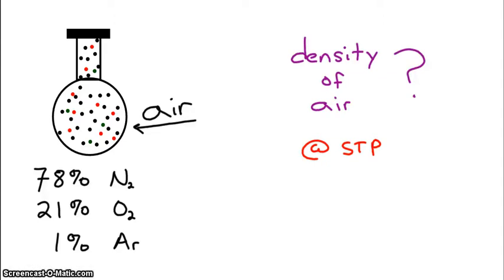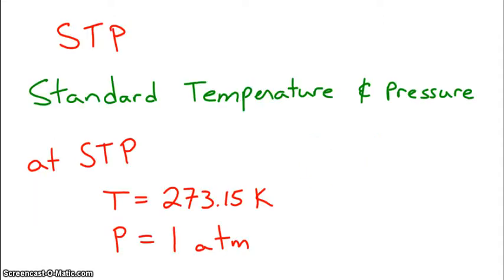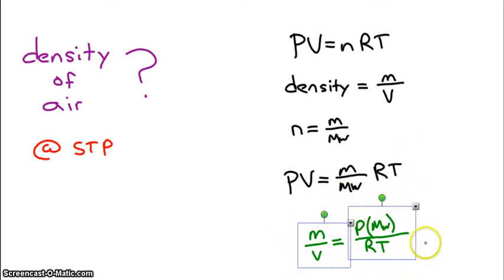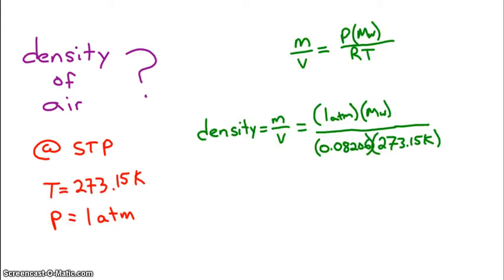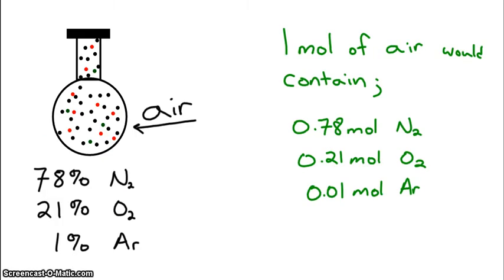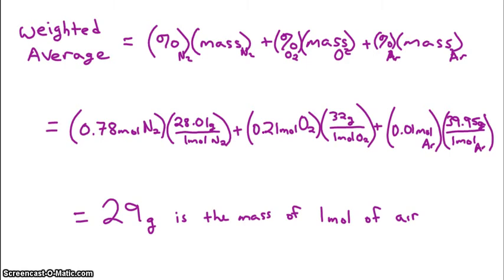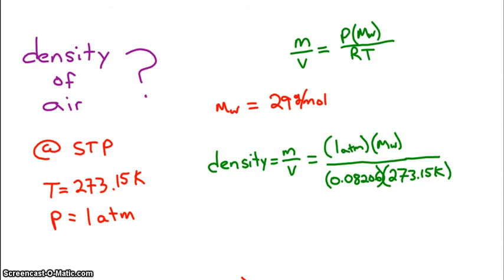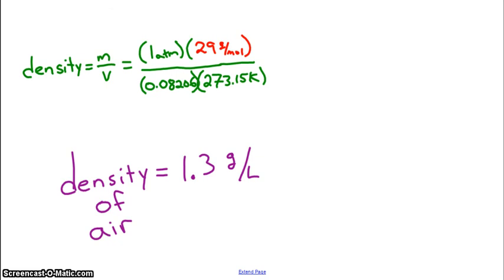78pg228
Problem #78, page 228 of the text.